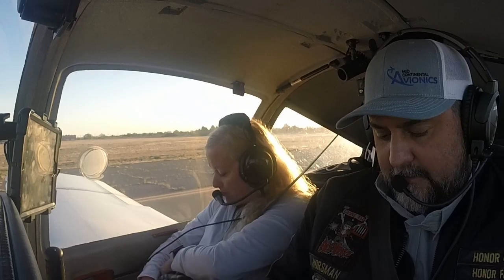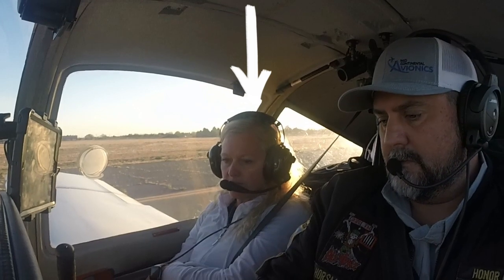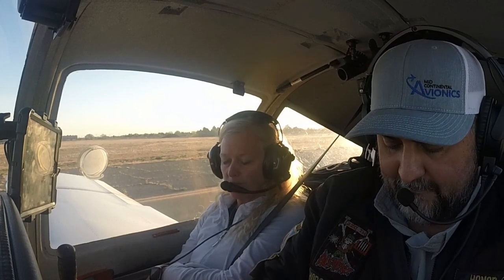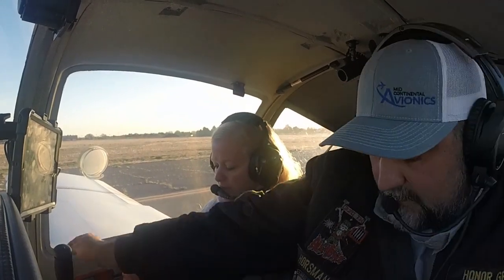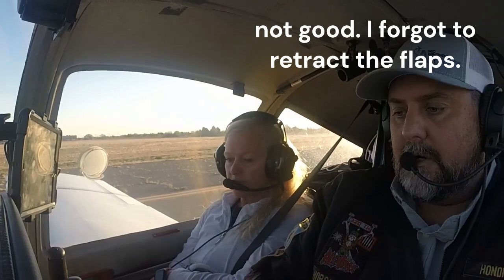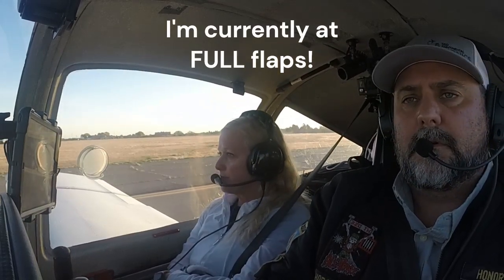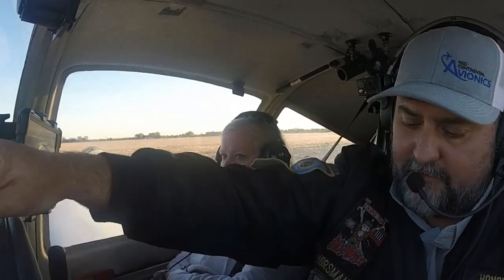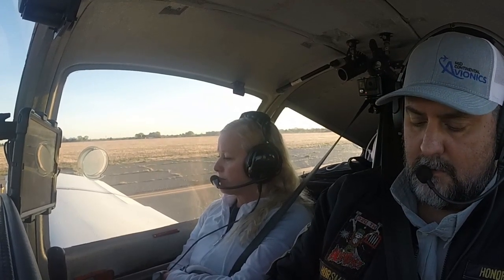Aborted Takeoff! Checklists are very important folks. Follow them to a "T" if you want to live.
Checklists are VERY important! I forgot to retract the flaps. I was also unfamiliar flying at that altitude, so I wasn't sure how the performance of the plane would be. Realized my mistake after we unloaded the plane (I thought we had a weight issue, even though the W&B was good) and was about ready to de-fuel, then I saw the flaps were till down!!! In the end everything worked out, thank God the runway was as long as it was! Thank You to the professionals at KROS ATC!